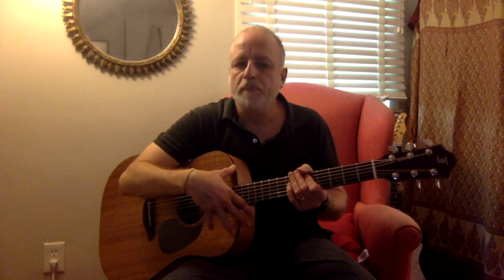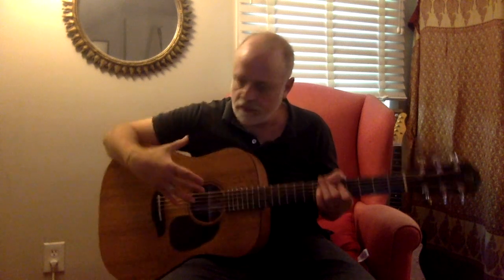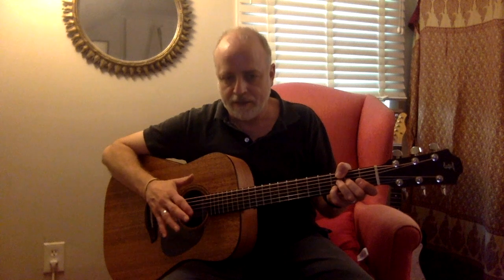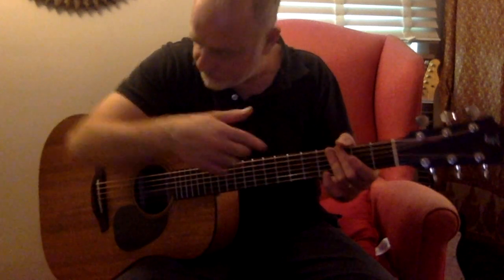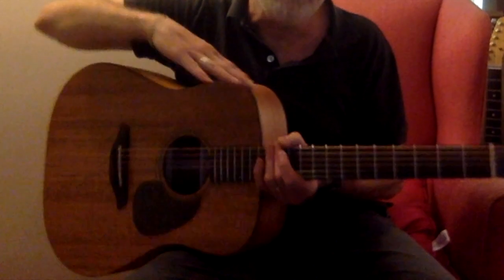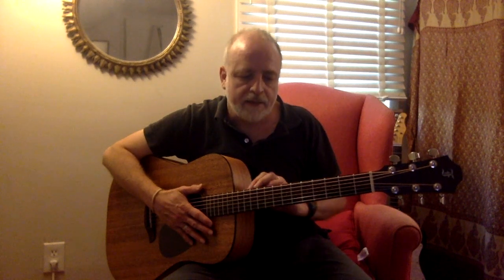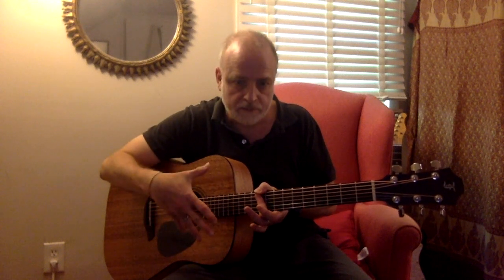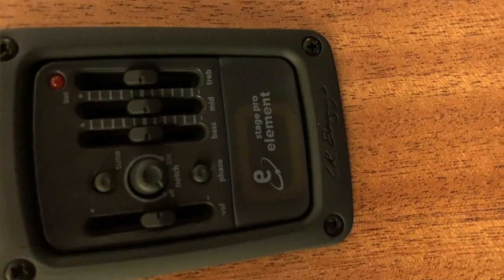New Gear: Furch Blue MM Dreadnought Offers Warm and Surprising Tonal Colors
Writer and guitarist Emile Menasché puts the Furch Blue MM, an all-solid mahogany dreadnought, to its paces.

If I had to pick two words to describe the Furch Blue MM, they would be “Play me!” Right out of the box, this mahogany acoustic-electric dreadnought felt ready to make music. Admittedly, I’ve always had a taste for mahogany flattops of all sizes. To my ears, almost any decent mahogany box can deliver a sweet midrange that reminds me of warm milk. And that’s what I expected when I took a quick look at the Blue MM specs and price point.